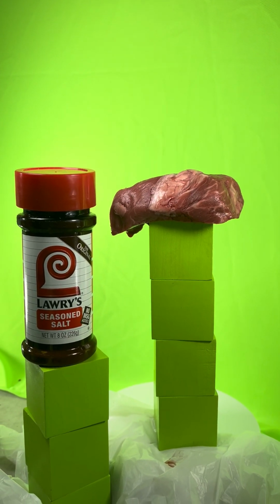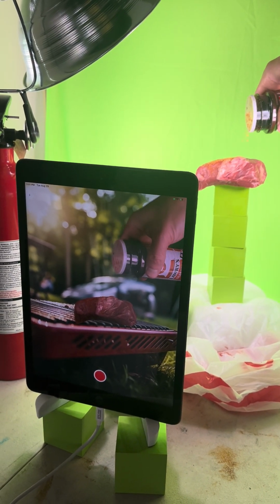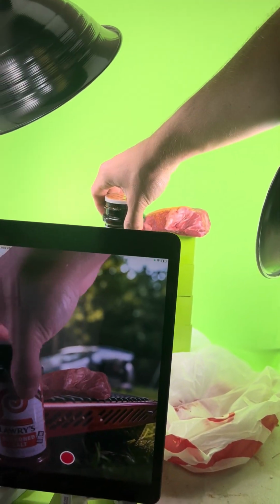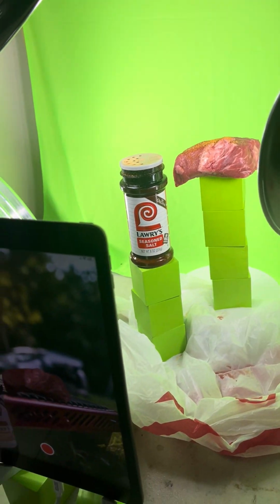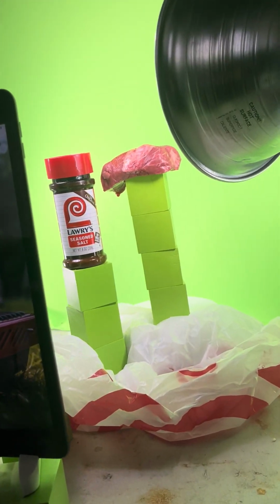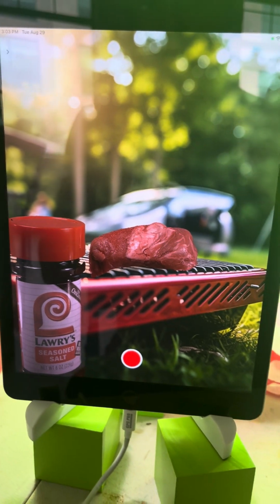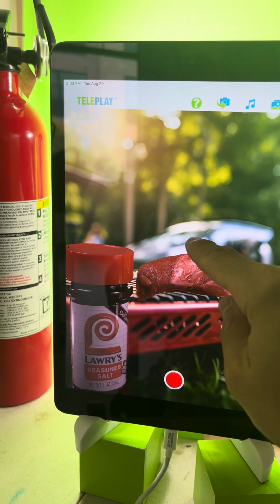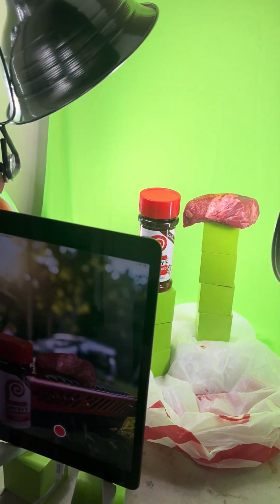Seasoning Product Videography With Easy Teleplay Software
Using the Teleplay software and physical kit to create an amazing commercial for meat seasoning.